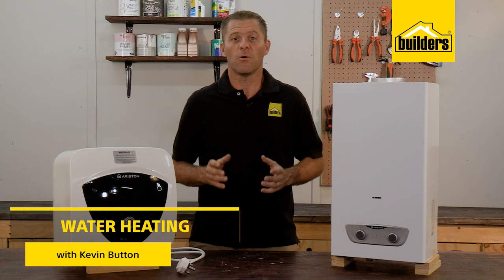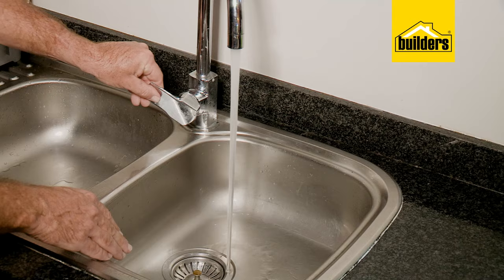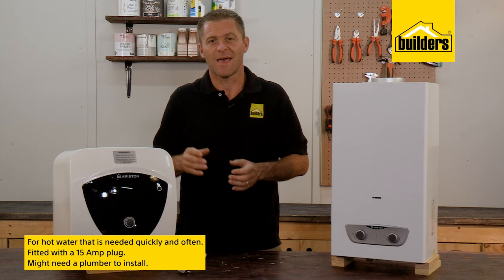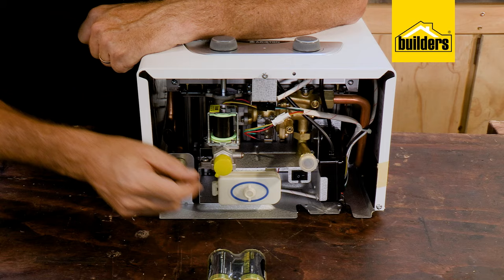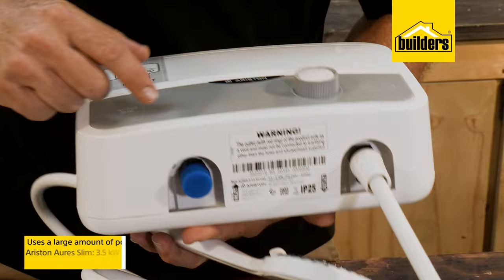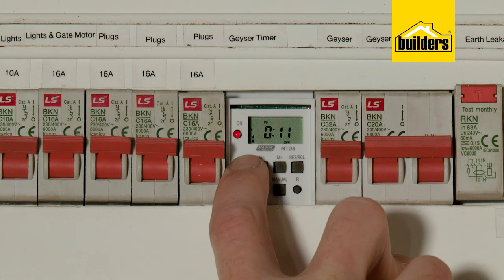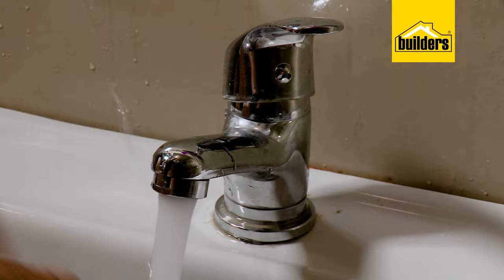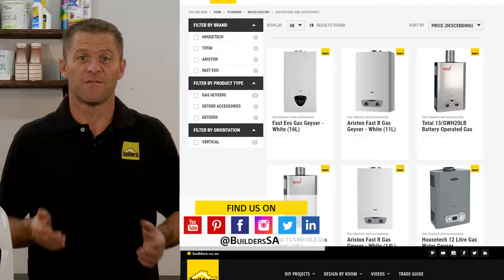How To Save Water And Energy With Your Geyser Choice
One of the biggest power consuming appliances in our homes is the geyser, and one of the quickest and most effective ways to save both water and energy is by creating a decentralised system, as Kevin explains in this video.